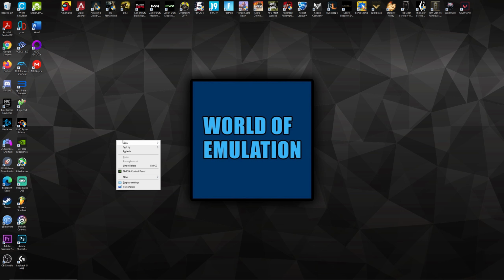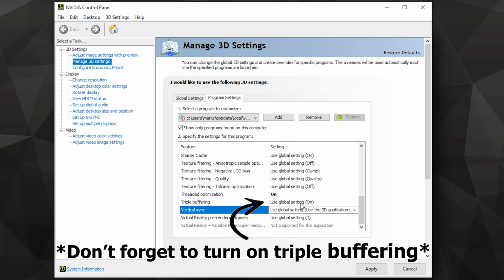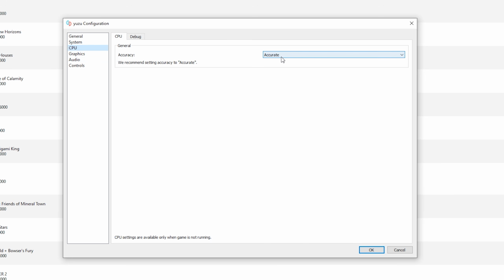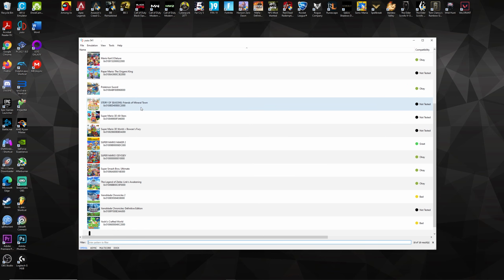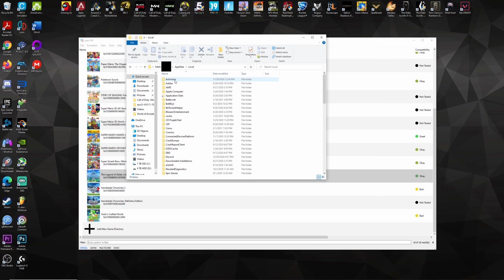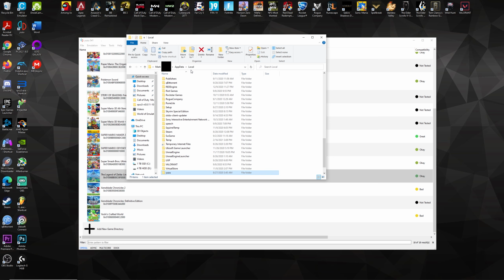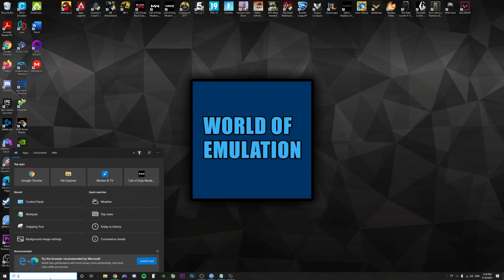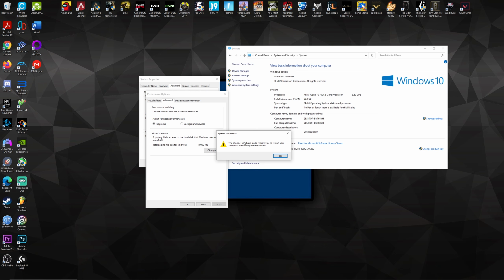How To Boost Your Performance On The Yuzu Emulator | Best Settings!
In this tutorial guide, I will be showing you how to boost your performance significally to make your experience much better. Helping low-end to high-end users!

My specs:
NVIDIA GeForce RTX 2070 SUPER 8 GB Video Card
MSI MAG B550 TOMAHAWK ATX AM4 Motherboard
32 GB (2 x 16 GB) DDR4-3200
1 TB M.2-2280 NVME SSD

Note: World of Emulation doesn't host roms nor links.
This is an educational video. These are not my games. These are the publisher's games.

Hello guys, welcome to World of Emulation, where i'll be hosting emulators. This channel was created January 2nd, 2016. I make videos of tests, gameplay, tours of emulators, and other content.